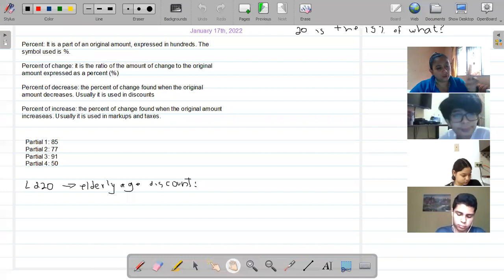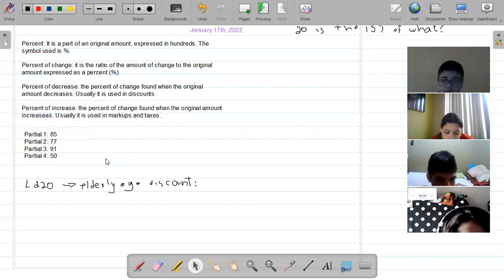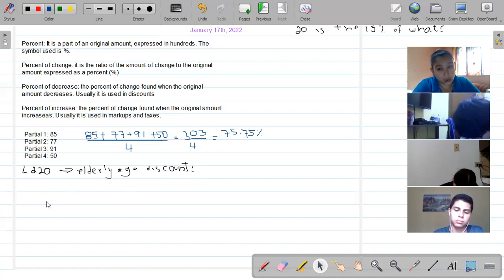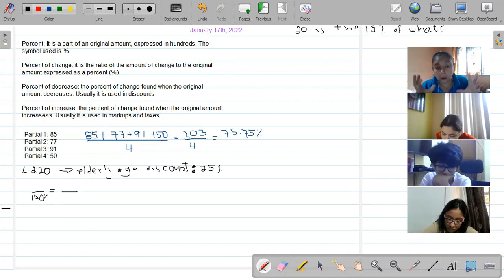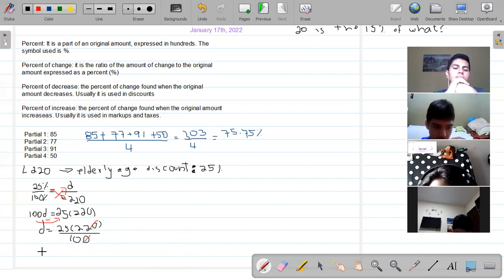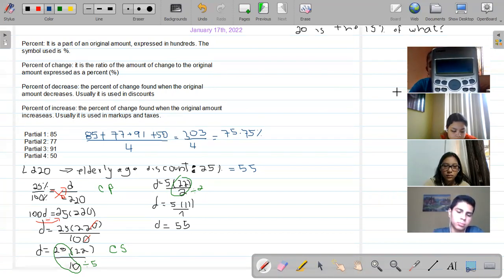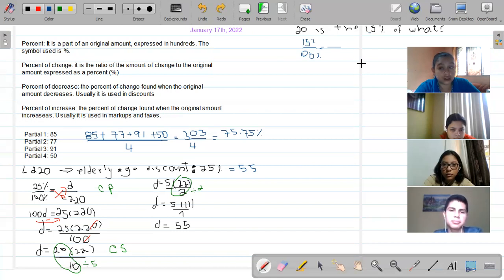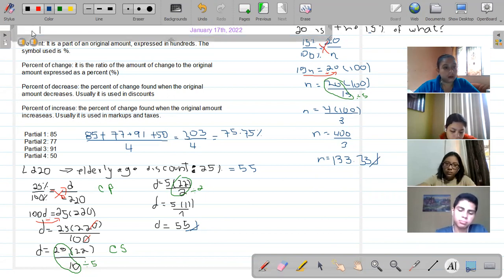Algebra 1 Partial III: Percents (Week 3: Jan 17 - 21)